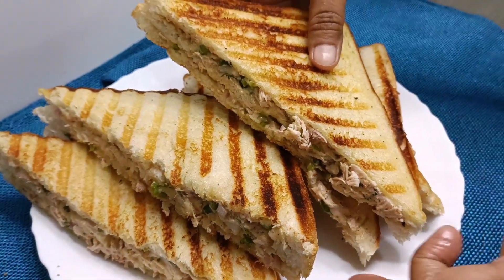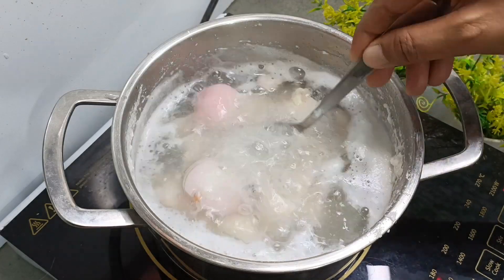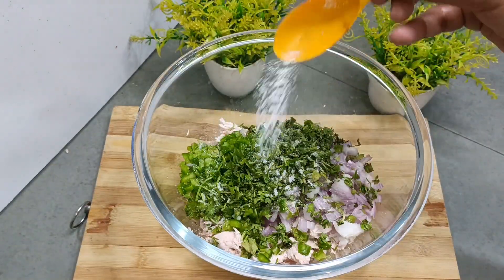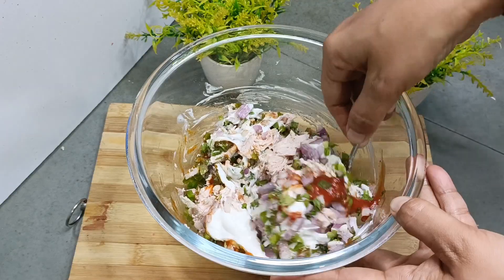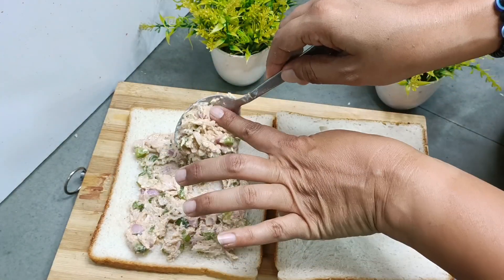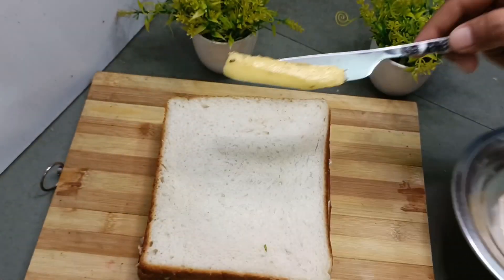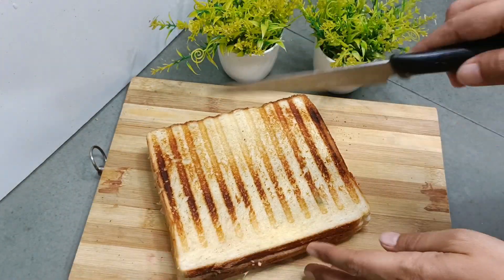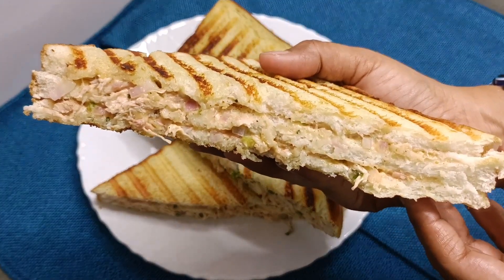घर पे आसानी से बनाएं चिकन ग्रील्ड सैंडविच | Restaurant Style Chicken Sandwich | easy Sandwich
GRILLED CHICKEN SANDWICH